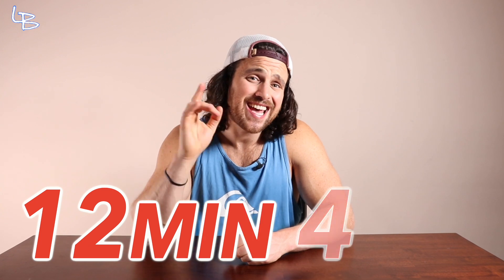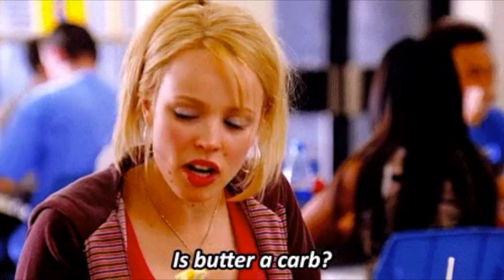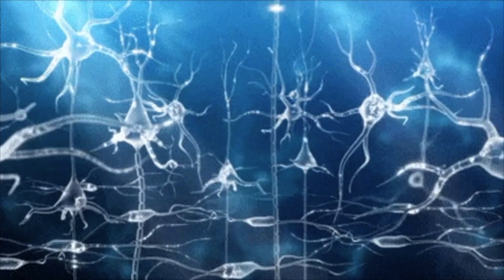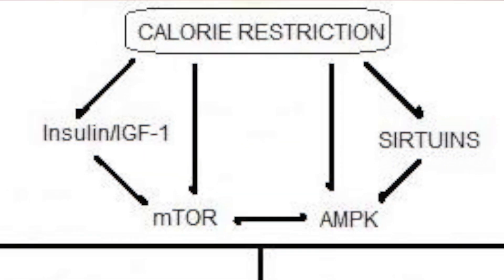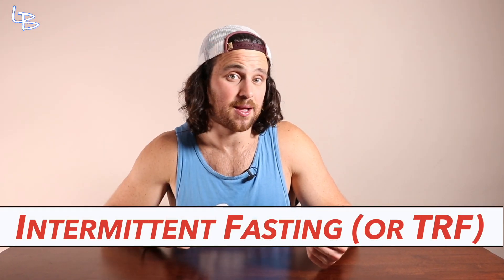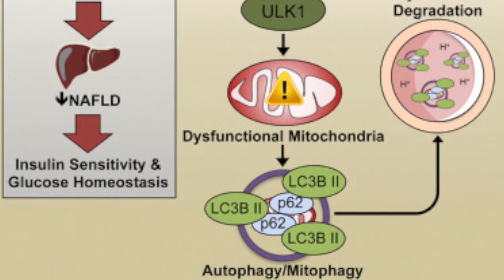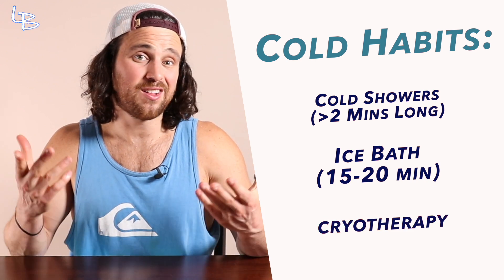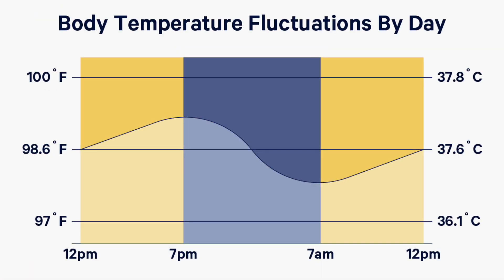Intermittent Fasting + Cold Exposure + SLEEP Hygiene = LONGEVITY ?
The Metabolic Winter Hypothesis - How Intermittent Fasting + Cold Exposure + SLEEP Hygiene up-regulates LONGEVITY Pathways

Chapters:
0:00 Intro
1:40 A little History
4:00 The Hypothesis
5:16 Fasting
8:53 Cold Stress
11:00 Sleep Hygiene